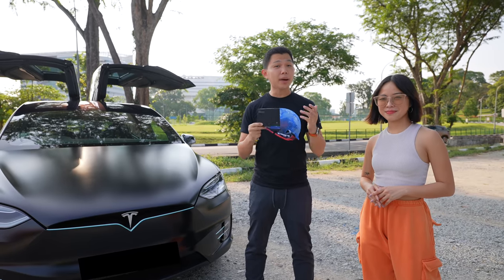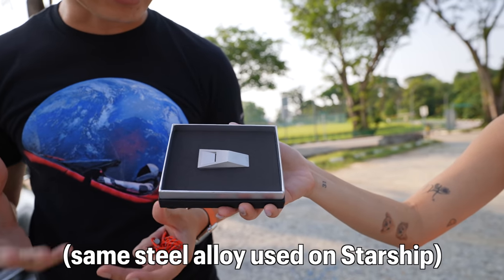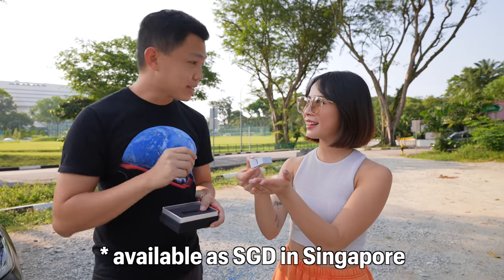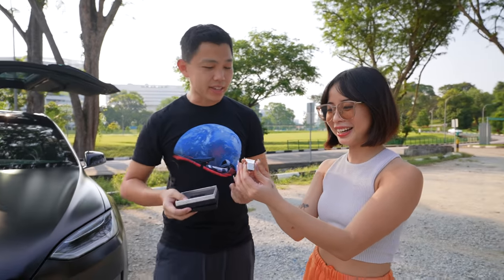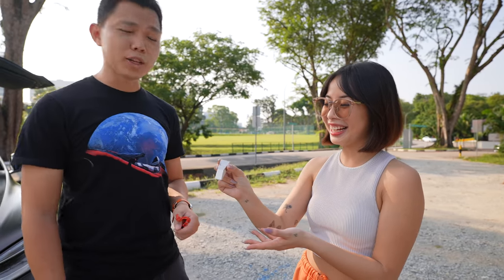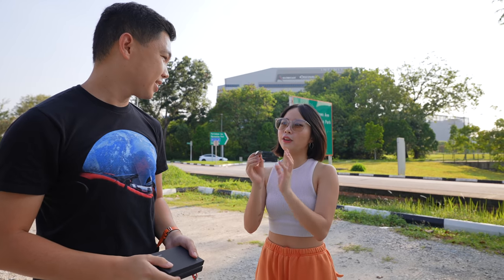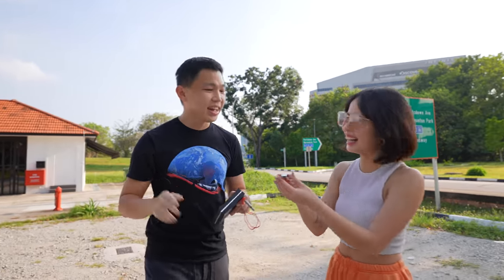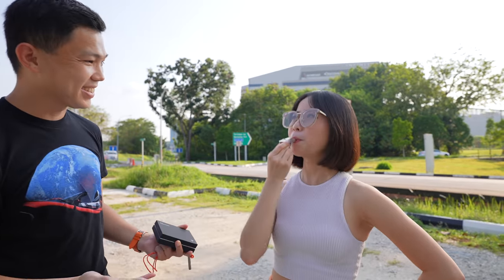Tesla Cyberwhistle vs Normal Whistle! (Unboxing with Germaine Tan)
The Tesla Cyberwhistle was recently made available for sale in Singapore. In this video, Germaine and I unbox the Cyberwhistle, share our first impressions, and compare it with a normal whistle.

Timestamps:
0:00 Unboxing the Tesla Cyberwhistle
1:04 How Much Does It Cost?
1:42 First Impressions of Cyberwhistle
2:08 Cyberwhistle vs. Normal Whistle
3:18 Using the Cyberwhistle!
4:57 Would I Buy the Cyberwhistle Again?
5:36 Close

Credits:
Thanks to my wife, Grace, for filming this episode!